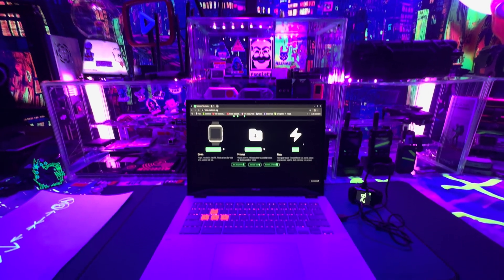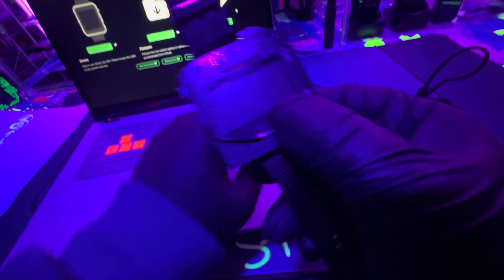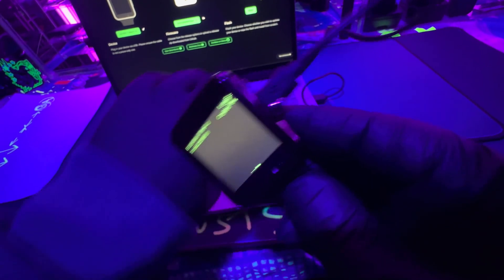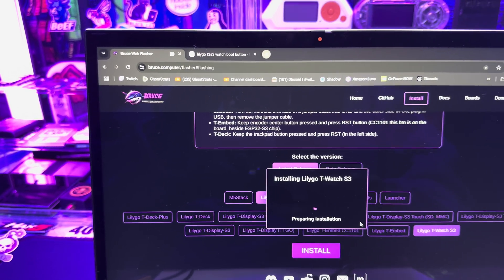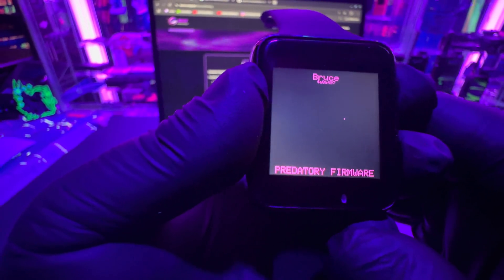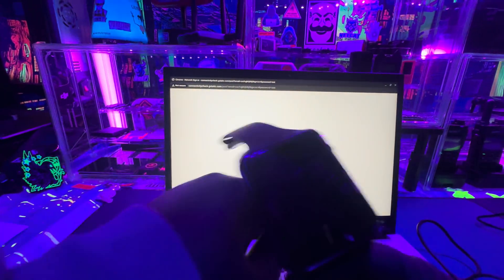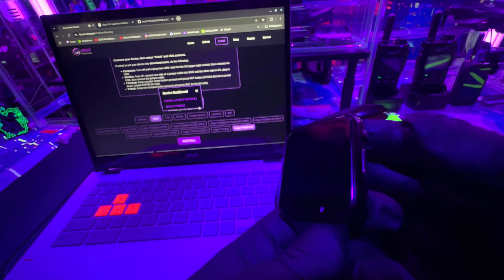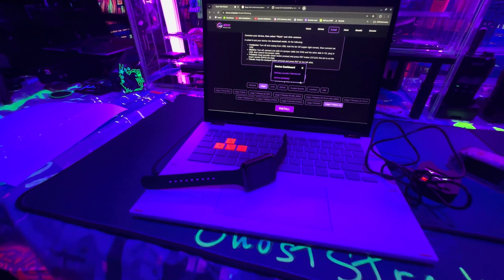Turn Your T-Watch S3 into a Powerful Pen Testing Multitool | Bruce Firmware Install Walkthrough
In this video, I walk you through the full process of installing the Bruce firmware on the LILYGO T-Watch S3. This upgrade transforms the watch into a feature-packed pen testing multitool, perfect for field testing, wireless exploration, and on-the-go diagnostics.

I also showcase some of the unique capabilities that come unlocked with the Bruce firmware, giving you a sneak peek into what this tiny powerhouse can really do.

If you’re into cybersecurity tools, privacy gear, or just love versatile wearable tech—this is one you’ll want to check out.

Save 5% at checkout when you grab yours from LilyGo.cc using code GhostStrats

This channel is 100% community-supported. Become a member to help keep the content coming and gain early access to experimental reviews, livestreams, and more.